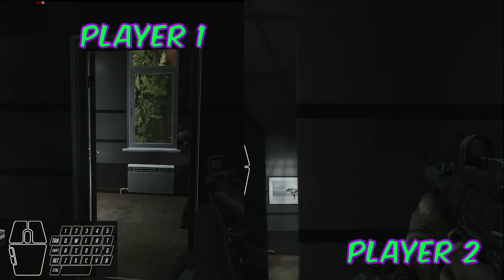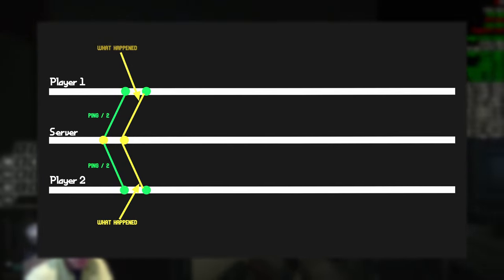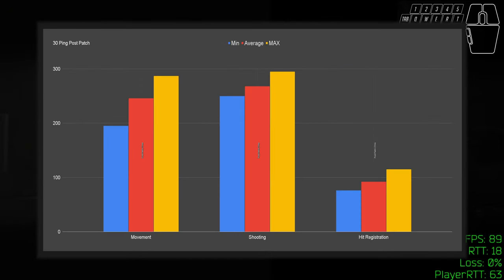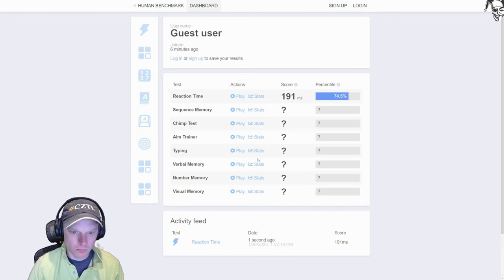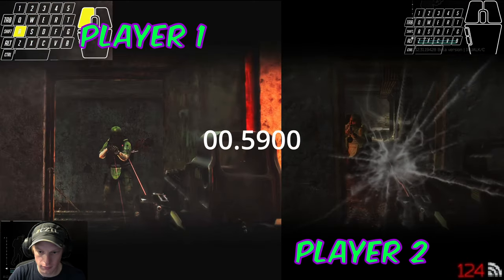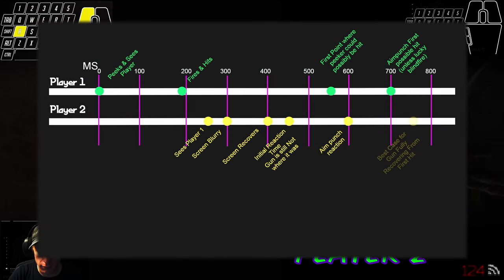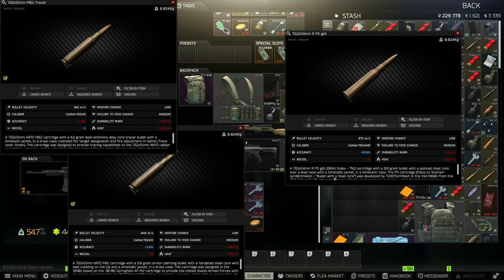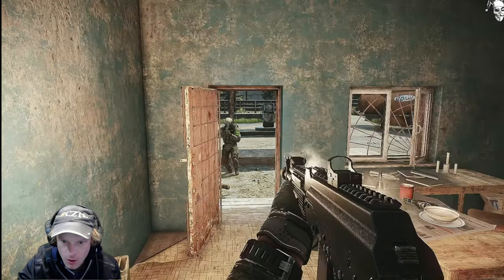Peeker's Advantage Breakdown in Tarkov with Tips & Strategies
Escape from Tarkov is a highly intense and realistic first-person shooter game that requires players to have a deep understanding of the game's mechanics in order to be successful. One of the most important concepts to understand is peeker's advantage. In this video, we break down the three main components of peeker's advantage - latency/netcode, aimpunch, and stamina drain - and provides strategies to counter it.

Netcode is the backbone of online gaming and can greatly affect peeker's advantage. CZTL explains how the server in Tarkov is always lagging behind the clients, and how this can give players who are peeking around a corner an advantage over the player they are peeking at.

Aimpunch is another important aspect of peeker's advantage. When a player is hit, their screen becomes blurry for a short period of time, making it difficult for them to aim and react to their opponent. We explain how this can further add to the peeker's advantage, and provides tips on how to minimize its effects.

We also covers the importance of using the right gear and weapons in order to counter peeker's advantage. He advises players to use gear that doesn't affect movement speed, and use high caliber weapons to maximize the amount of aimpunch inflicted on the enemy.

In addition, the video also provides strategies on how to move around when being peeked, and how to use hipfire to your advantage. With these tips and strategies, you'll be able to outsmart your opponents and dominate the battlefield in Escape from Tarkov.

Overall, this video is a must-watch for any Escape from Tarkov player looking to improve their gameplay and increase their chances of survival in the game. So, don't wait any longer, watch the video and learn how to counter peeker's advantage and become a Tarkov pro.

and let me know what it is.

0:00 Intro
0:31 Netcode
2:46 Aimpunch
4:11 TIps to Beat